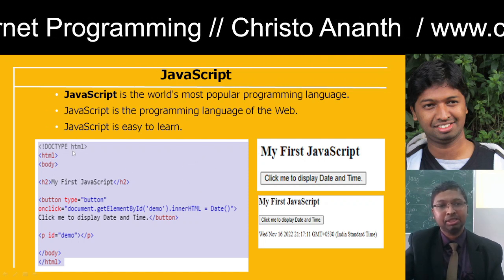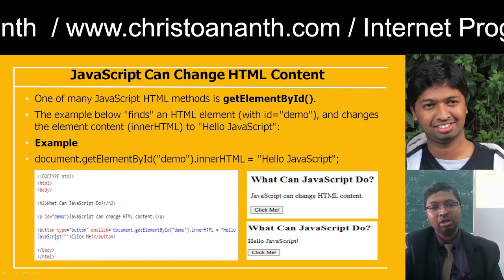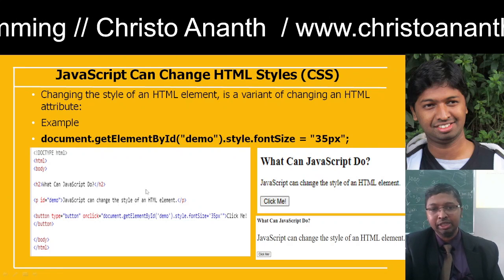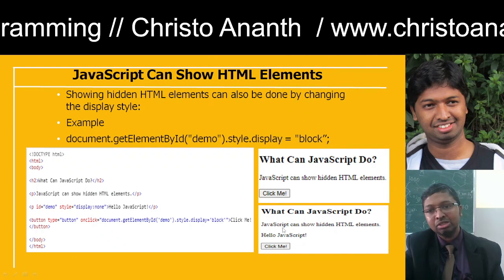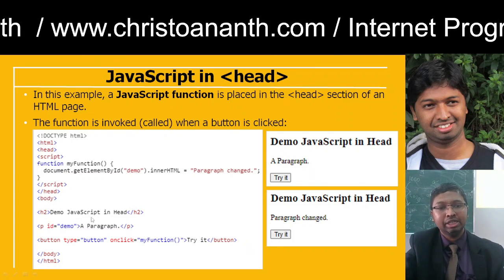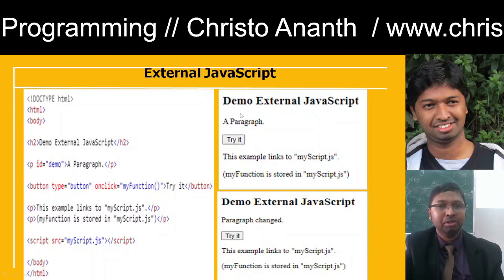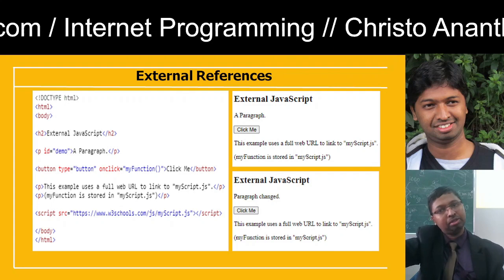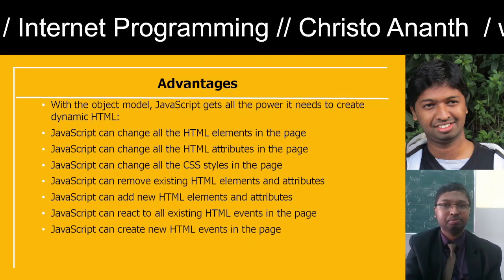Christo Ananth - JavaScript, Javascript DOM Model, External JavaScript - Internet Programming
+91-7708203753